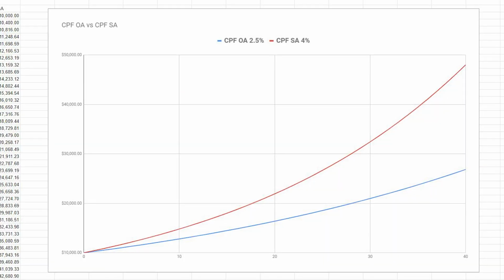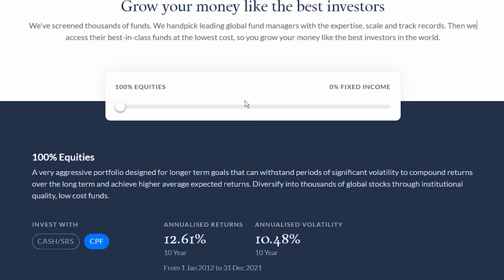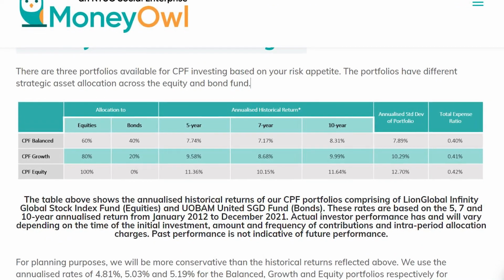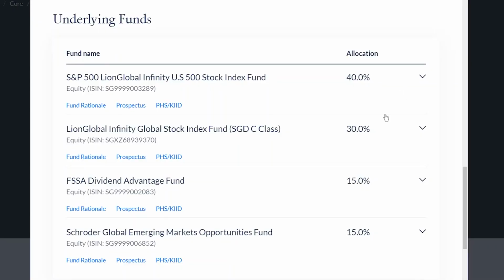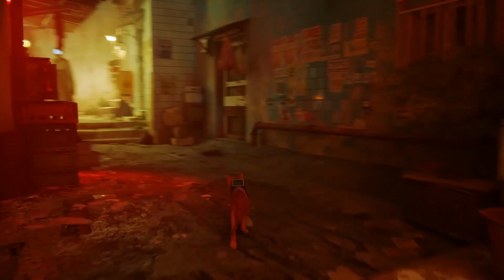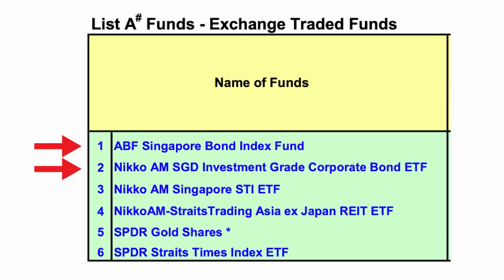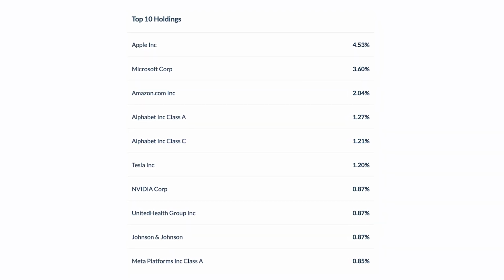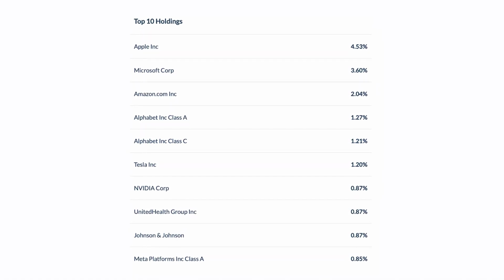Top 3 Ways To Invest Your CPF Money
Here are the top 3 ways to invest your CPF money!